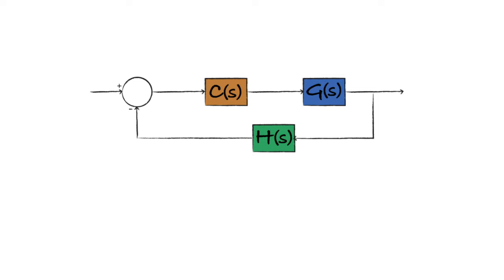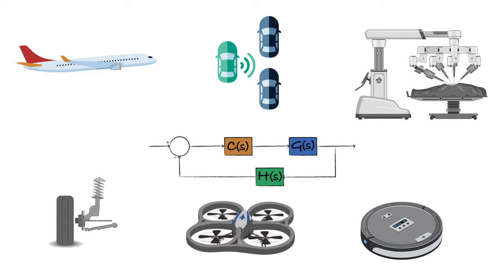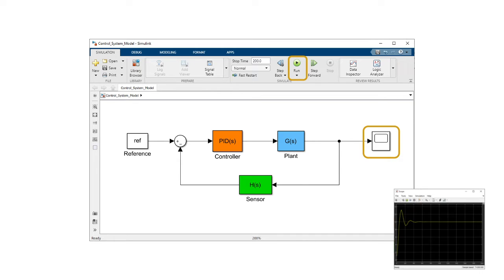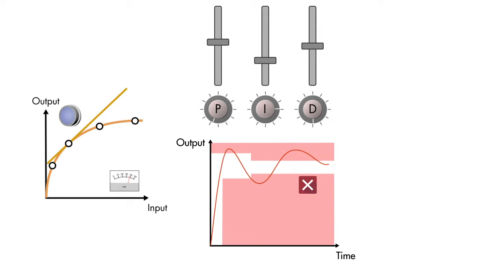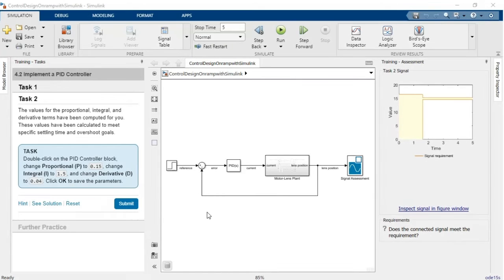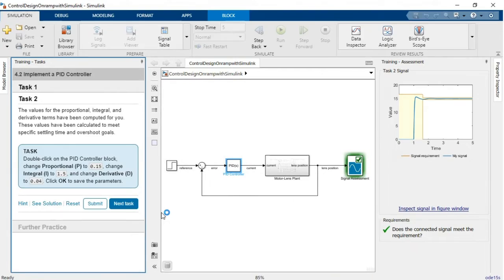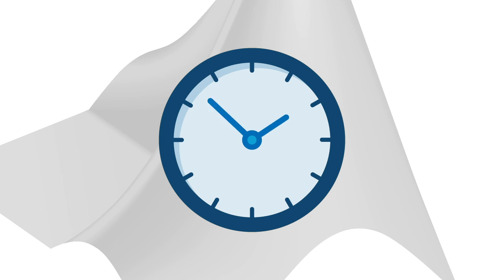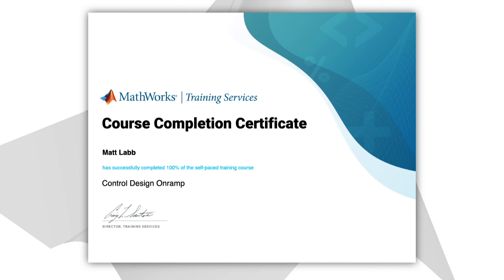Control Design Onramp with Simulink Overview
Learn about Control Design Onramp with Simulink, a free, two-hour tutorial that provides an interactive introduction to using Simulink® for feedback control design. Topics covered in Control Design Onramp with Simulink include the basics of modeling and simulating physical systems (such as a walking robotic leg) in Simulink’s graphical environment.